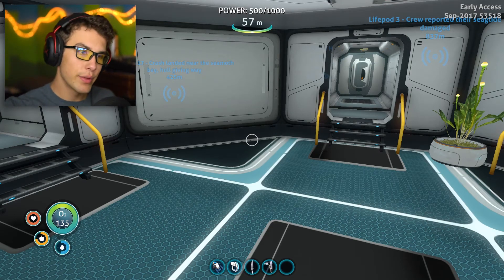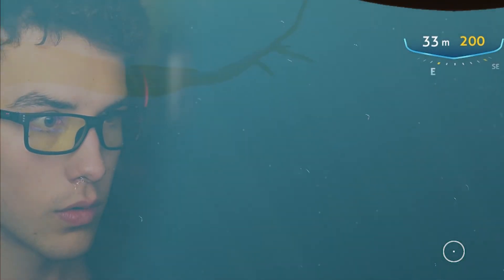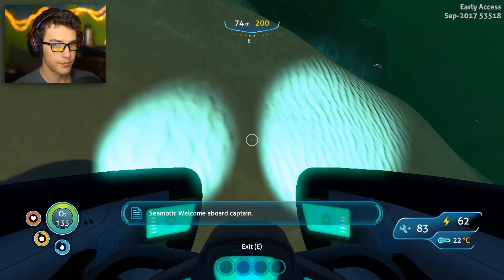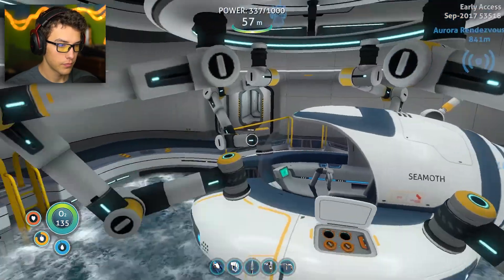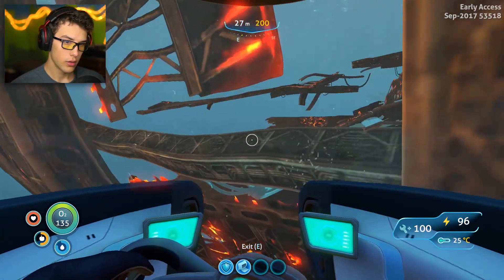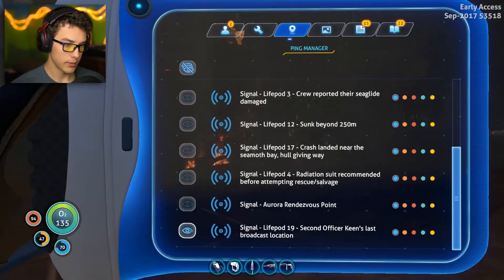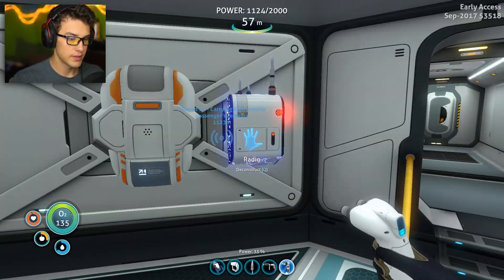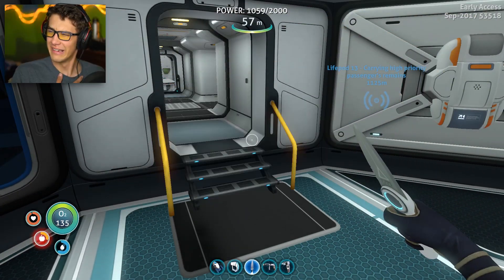INTO THE AURORA WE GO! | Subnautica 05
We finally explored the AROURA!

(╯°□°）╯︵ ɐɹzǝ (╯°□°）╯︵ ɐɹzǝ (╯°□°）╯︵ ɐɹzǝ

Discord This is a server that people can go to and make friends!

(╯°□°）╯︵ ɐɹzǝ (╯°□°）╯︵ ɐɹzǝ (╯°□°）╯︵ ɐɹzǝ

Artists: Magnus Ringblom, Johannes Bornlof, Andreas Jamsheree, AGST and Victor Olsson

(╯°□°）╯︵ ɐɹzǝ (╯°□°）╯︵ ɐɹzǝ (╯°□°）╯︵ ɐɹzǝ